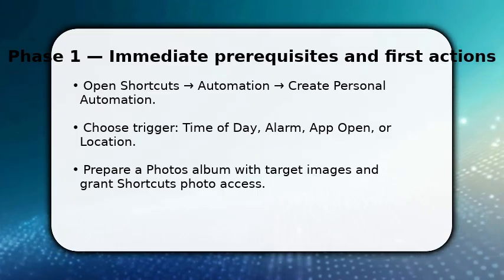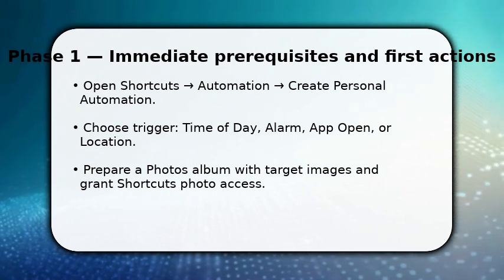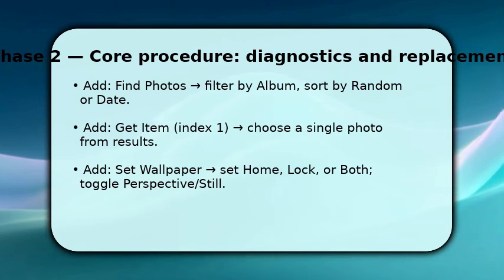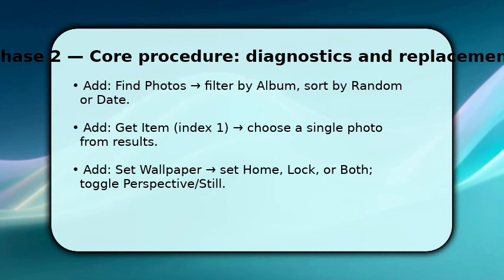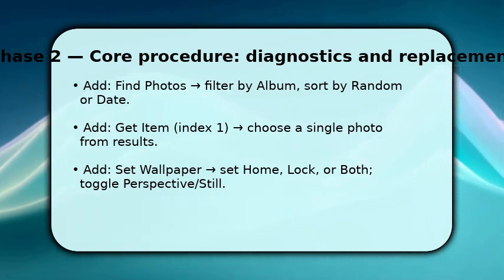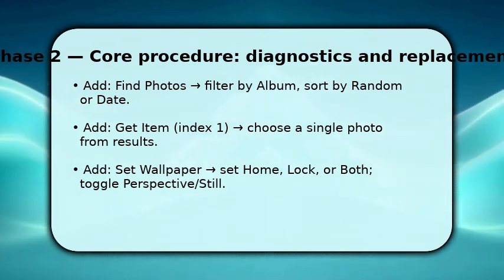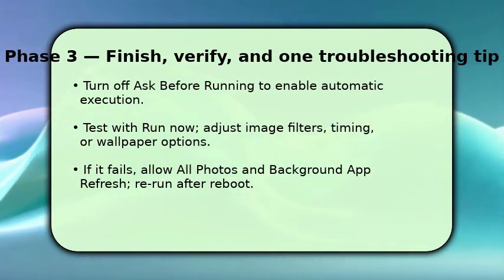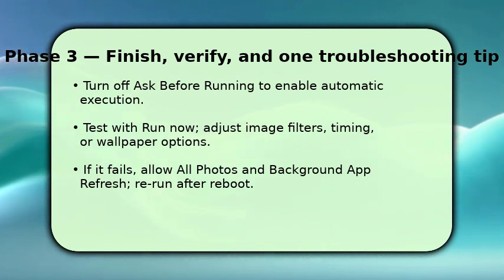How to Change Wallpaper Automatically in Iphone - Step by Step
How to Change Wallpaper Automatically in Iphone - Step by Step | 🔒 Surfshark VPN Deal — Stay private and secure. $1.99/mo + 3 Months Free ▸

Learn the easy steps to set up automatic wallpaper changes on your iPhone. This guide covers selecting multiple images, setting intervals for rotation and time of day adjustments, ensuring a fresh look every hour or so with minimal effort.

iPhone, automatic wallpapers, change wallpaper, auto-rotate photos, wallpaper settings, hourly change, time-based images, rotation intervals, home screen customization